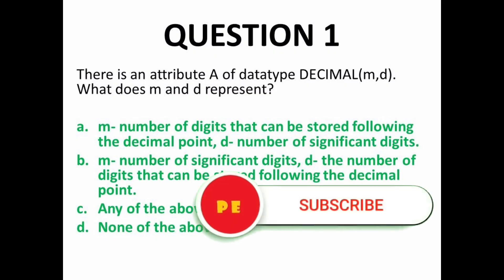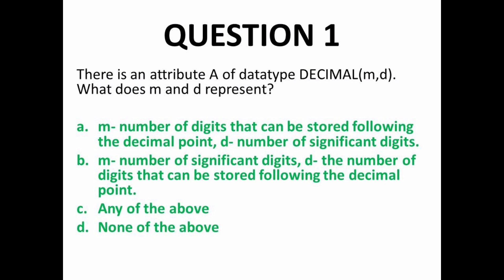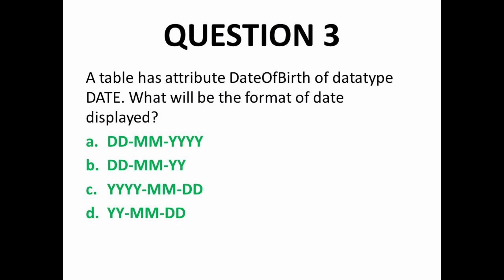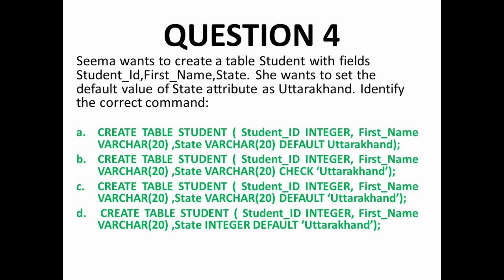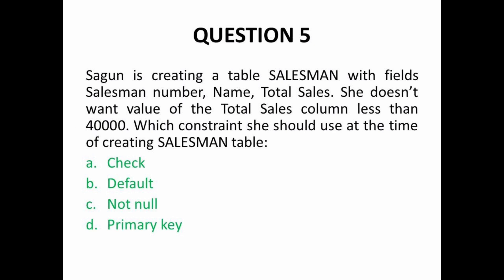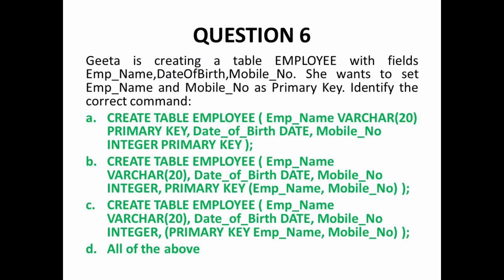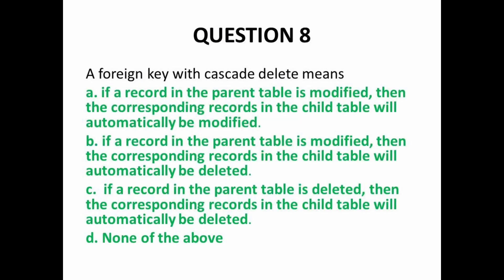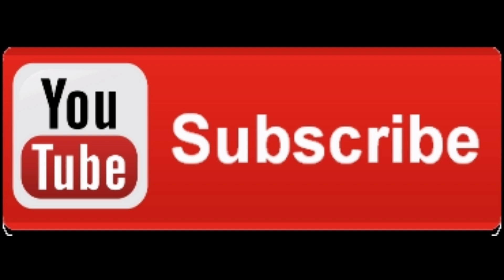IMPORTANT MCQs FOR INFORMATION TECHNOLOGY CLASS-12|| TERM-1||SQL|Datatypes and Constraints (IT 802)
This video explain MCQs on datatype in DBMS, constraints in DBMS, Create table Query